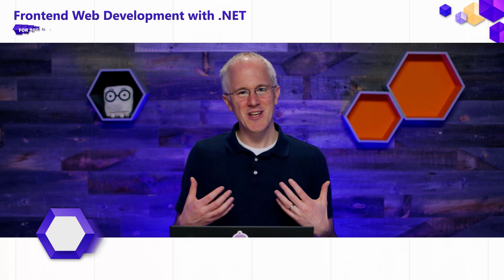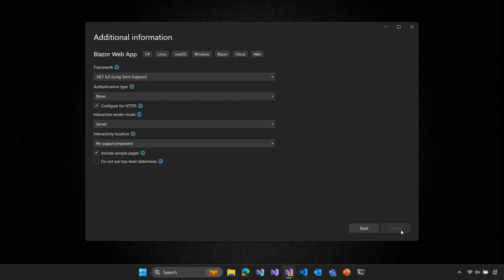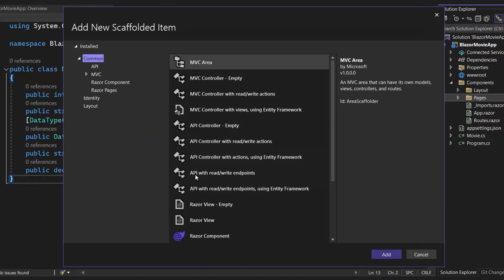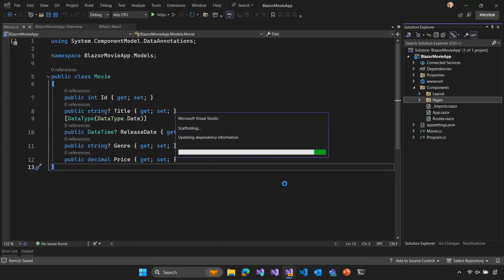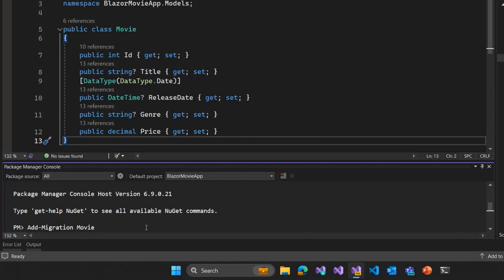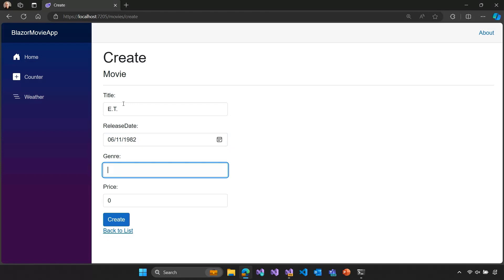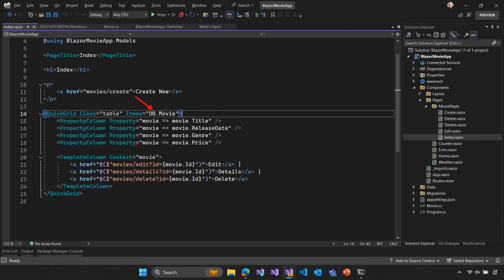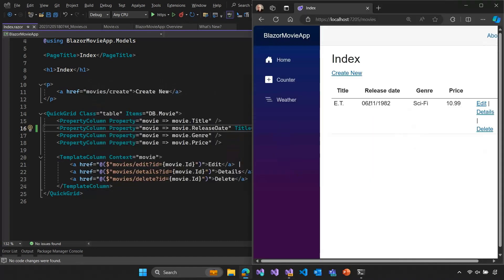Work with Data in Blazor [Pt 9] | Front-end Web Development with .NET for Beginners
Any web app is going to need to work with data. In this episode we connect our Blazor components to a database using Entity Framework Core and scaffolding. We'll also explore the capabilities of QuickGrid, Blazor's built-in data grid component.

Corrections:
12:47 - In the latest scaffolded code, use the `context` field instead of `DB` to refer to the available DbContext.

Chapters:
00:00 - Intro
00:21 - Get set-up in Visual Studio
03:48 - Set-up database with database schema
06:10 - Built-in QuickGrid
08:38 - Add Sorting
09:36 - Add Pagination
10:53 - Add Filtering
14:33 - Demo resource for QuickGrid